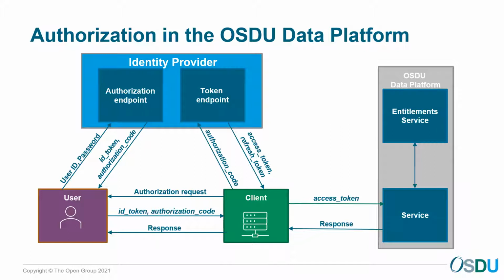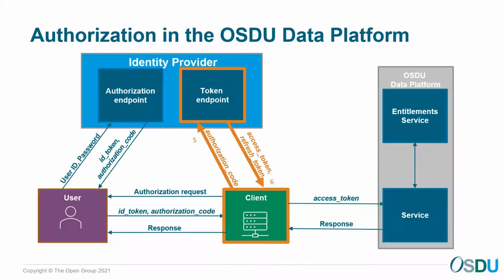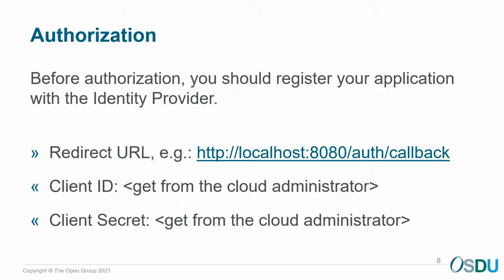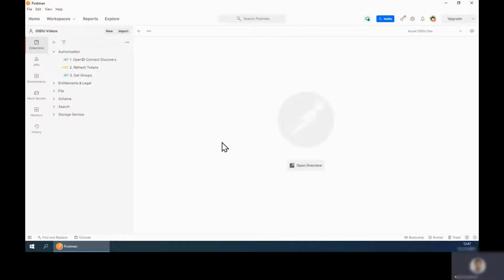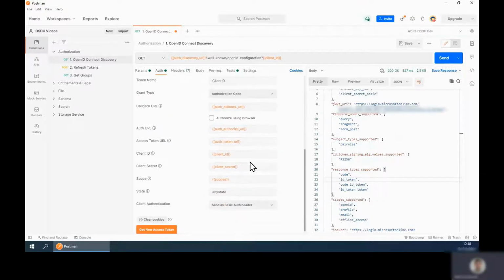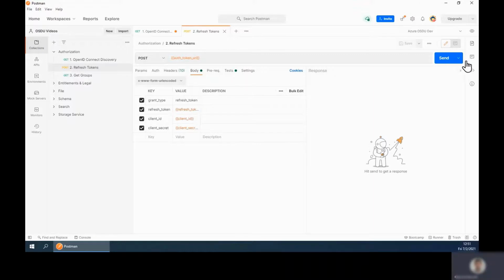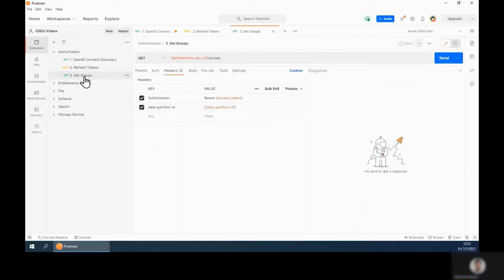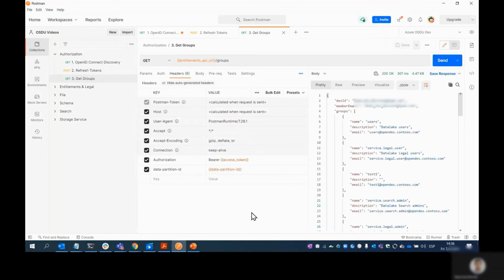Authorization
This video will introduce you to the authorization procedure in the OSDU Data Platform. You will learn how to get tokens and use them.